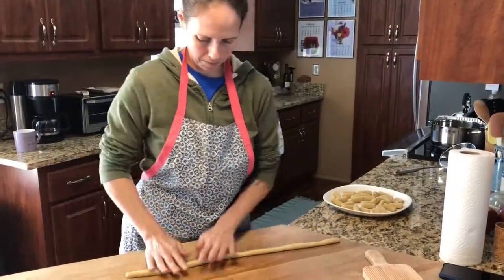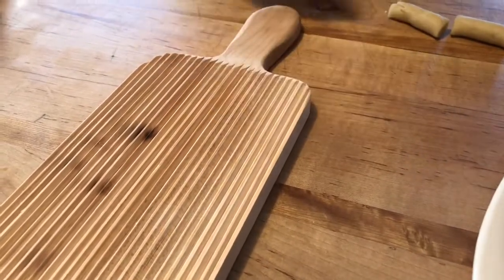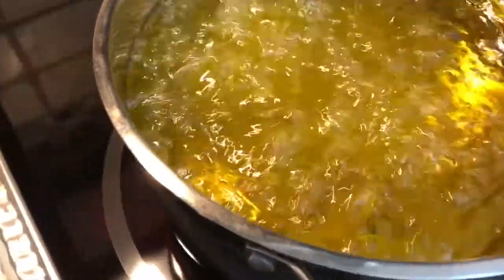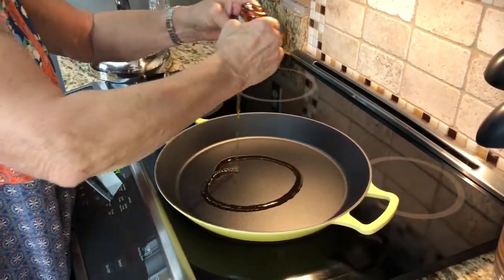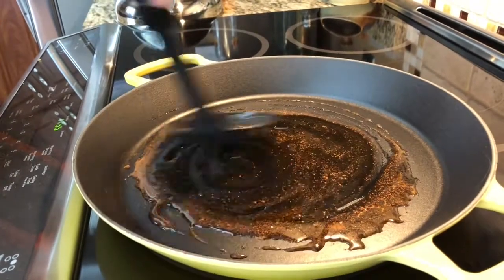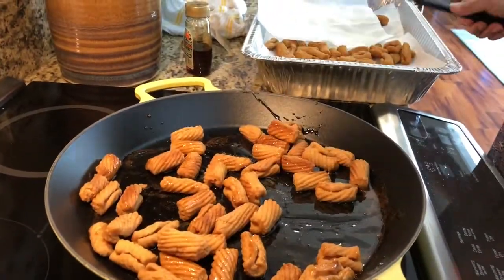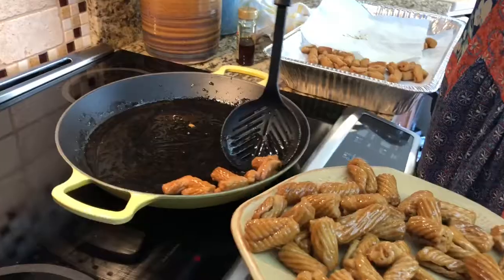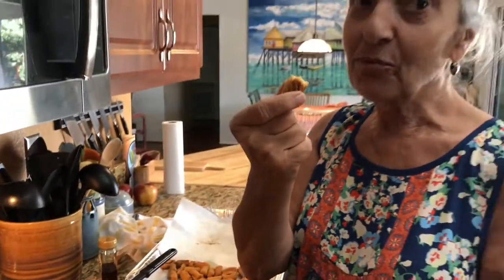Nani's Italian Honey Cookies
Turdilli Cookies or Italian Honey Cookies these are little bits of fried heaven! This recipe has been passed down for generations in my family, originally brought over from Calabria, Italy by my Great Grandmother Maria Iacoi. My Mom kept the tradition going and passed the recipe to me and every year we honor our Italian heritage and our ancestors by making these delicious cookies. Veganize them by using a mix of brown rice syrup and maple syrup in place of the honey!